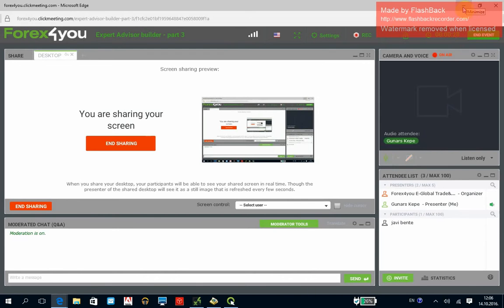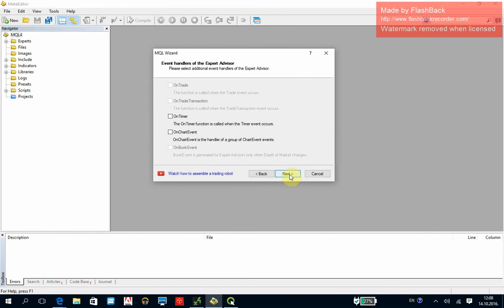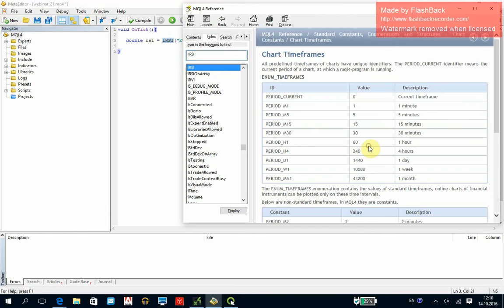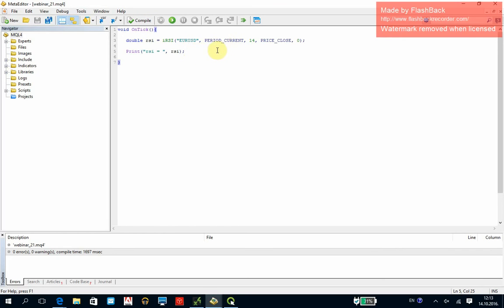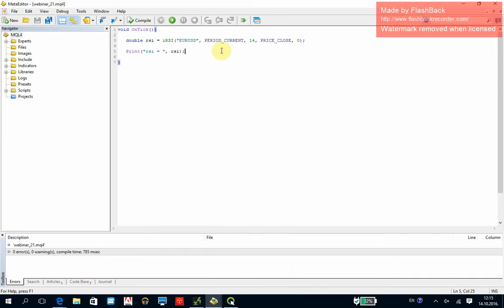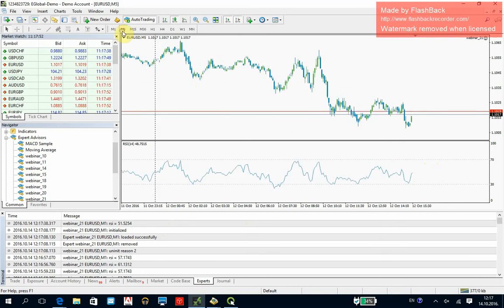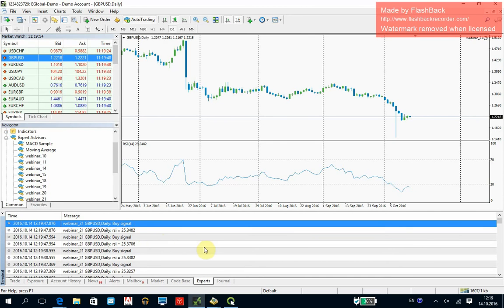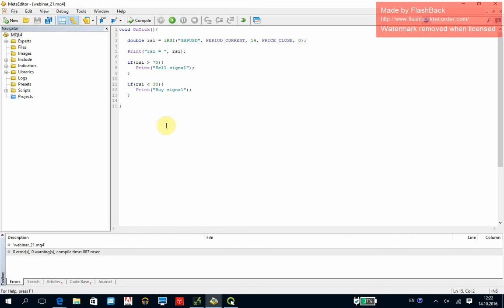Webinar about Expert Advisor writting - part 3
Webinar about EA writing - part 3
File with code written during the webinar can be downloaded